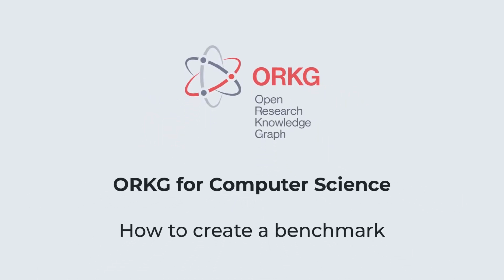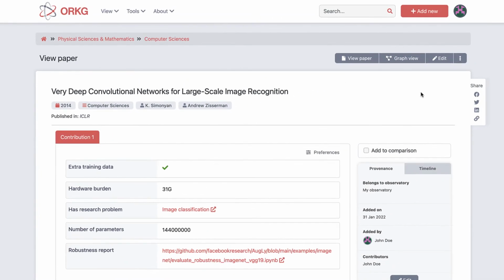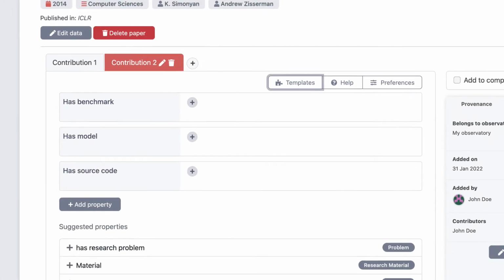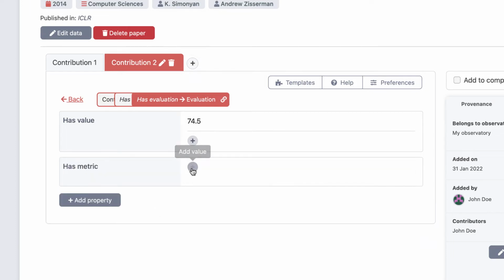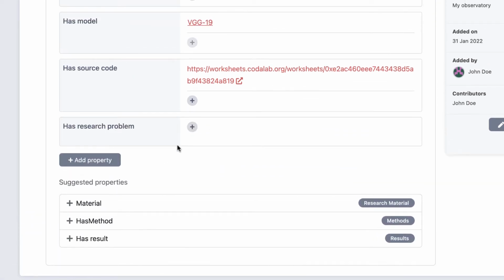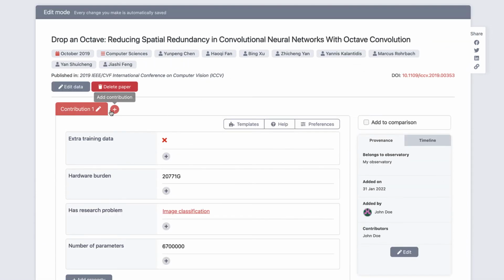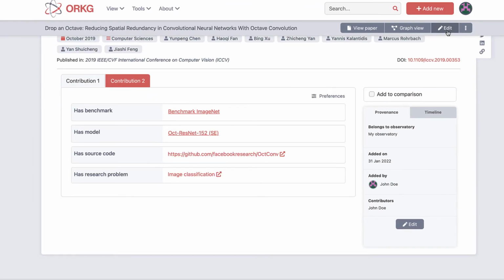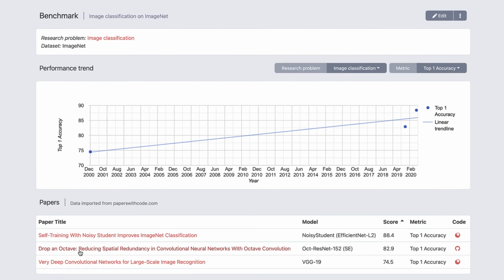How to Create a Benchmark in the ORKG - An Example from Computer Science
You can create benchmarks in the ORKG to organize contributions according to various metrics. Find out how in this video using the same example as the comparison tutorial